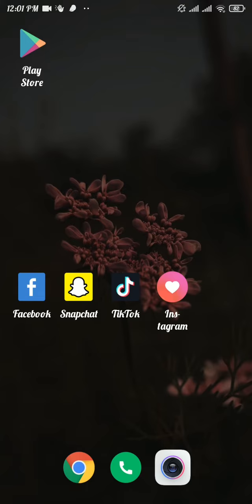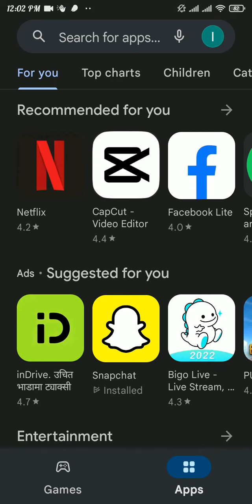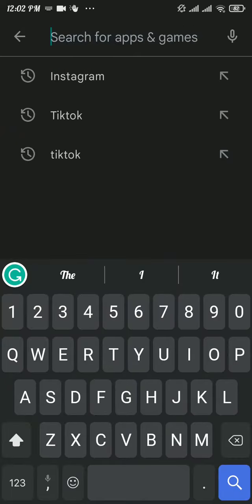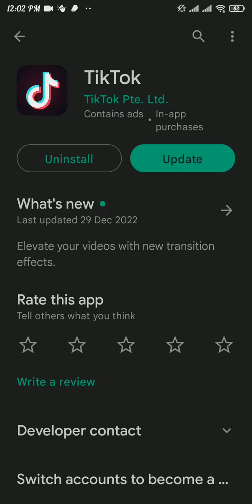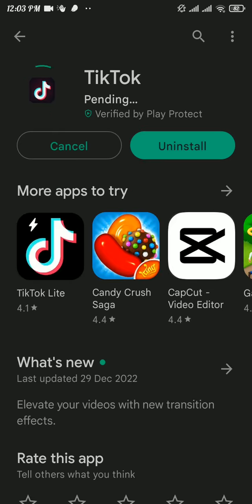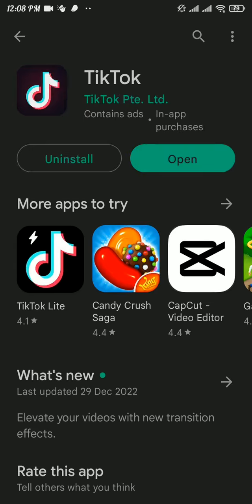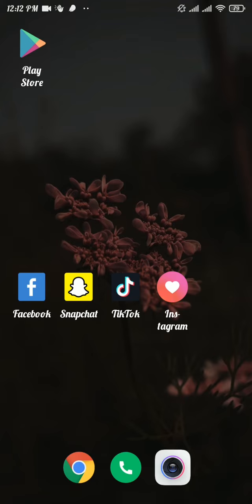How to Update Your TikTok Application 2023?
Want to make sure you're always using the latest version of TikTok on your Android device? In this video, we'll show you how to update the app and access the newest features and improvements. From accessing the Google Play Store to troubleshooting update issues, this tutorial covers everything you need to know. Watch now and keep your TikTok experience up-to-date!